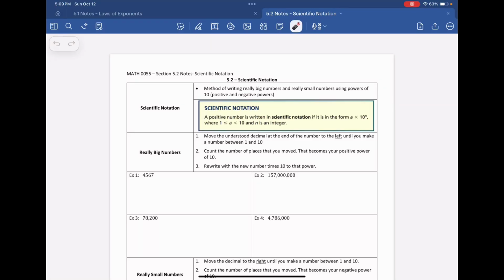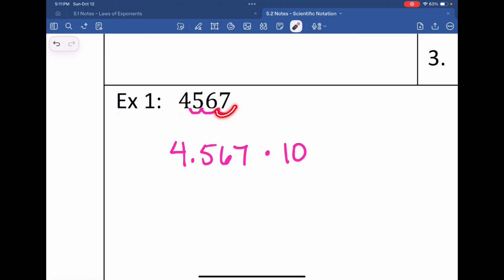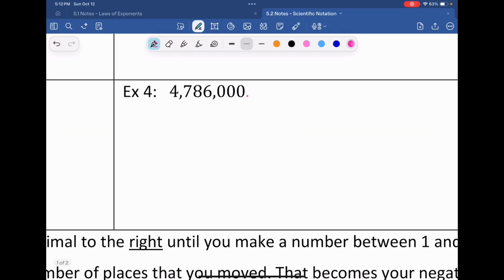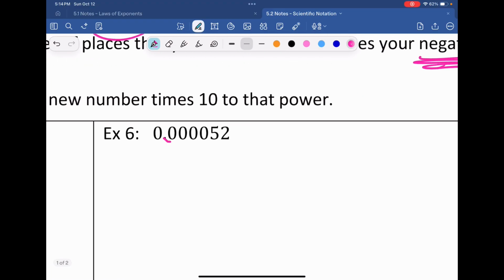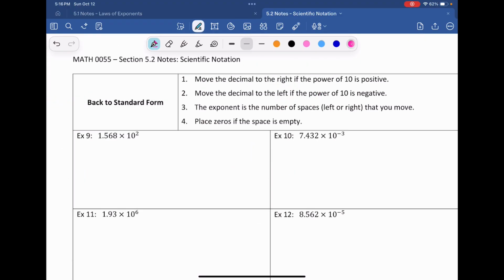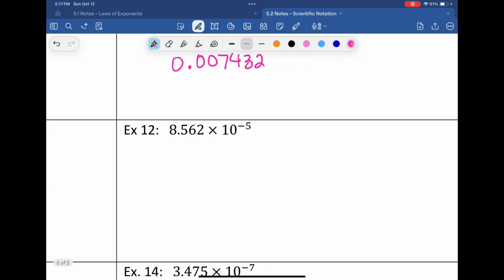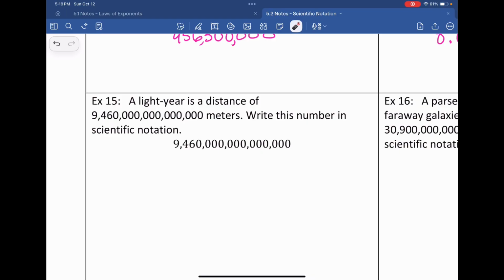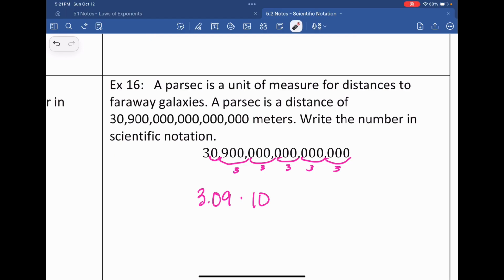0055 5.2 Scientific Notation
For Tulsa Community College - MATH 0055
Covers scientific notation